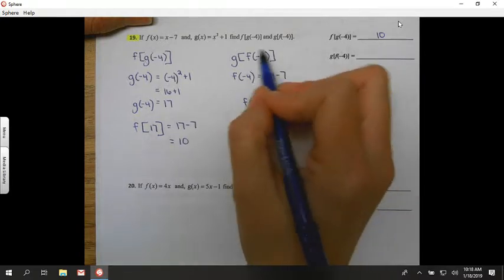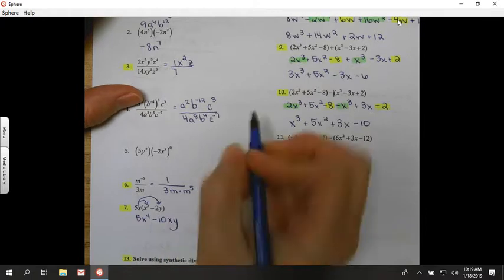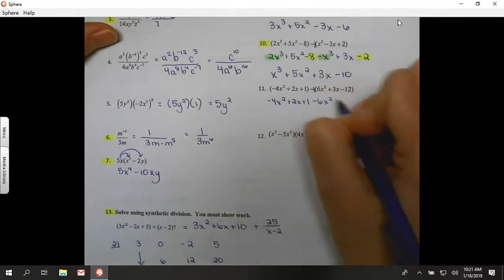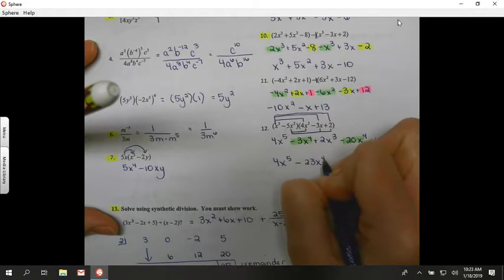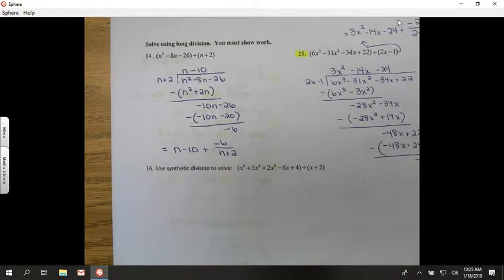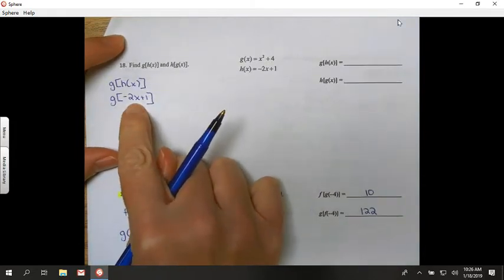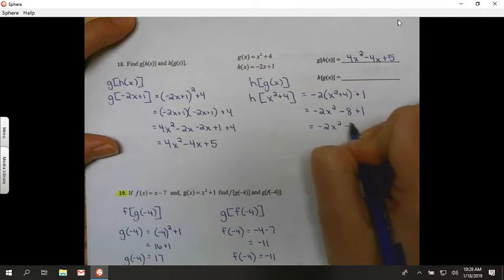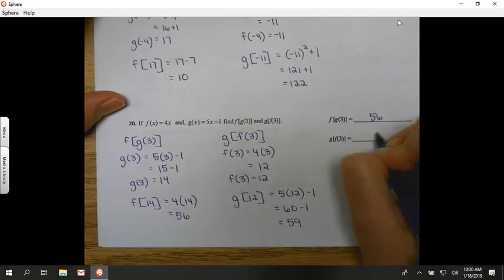Unit 7 Review Part 2